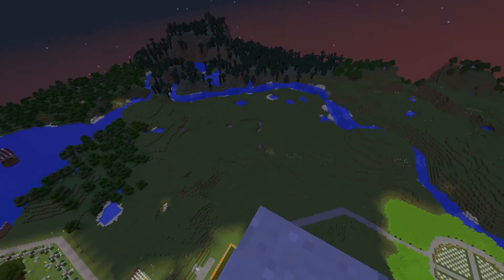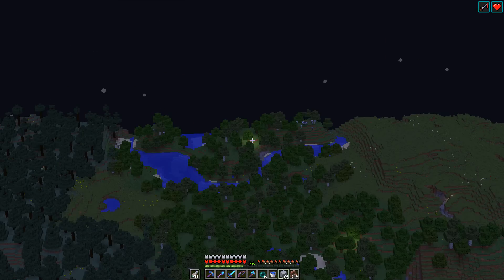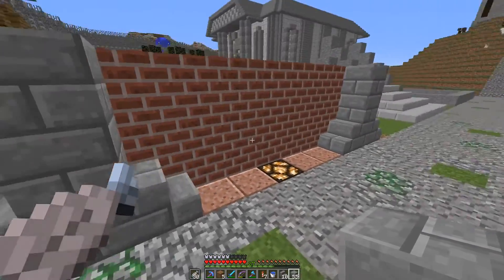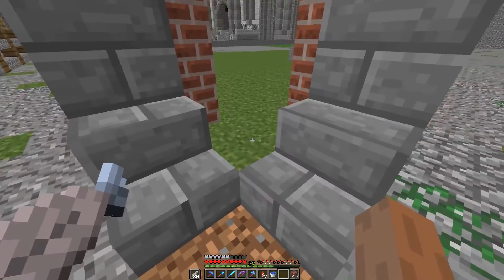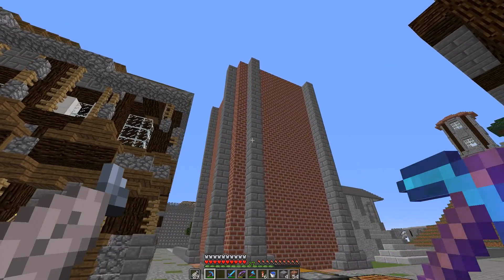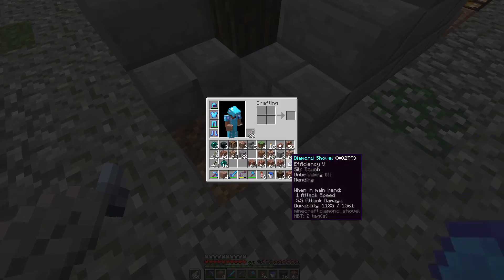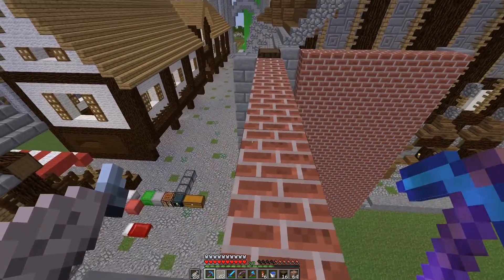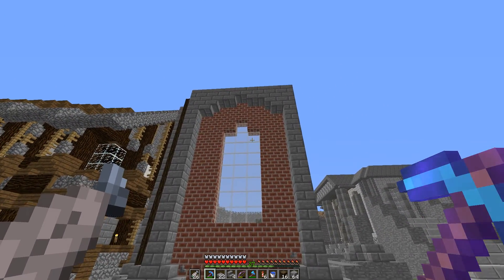James' Minecraft Journal #197 - Beginning the Library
In this episode we get to work on the library, speciffically its walls and foundation.